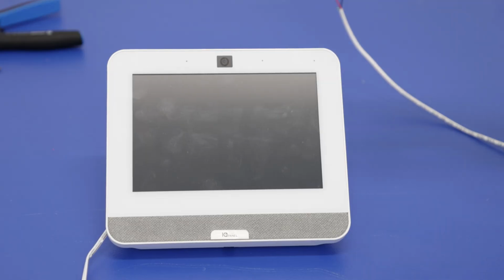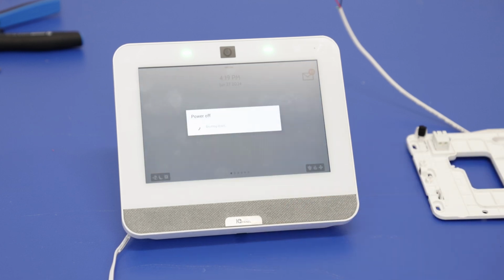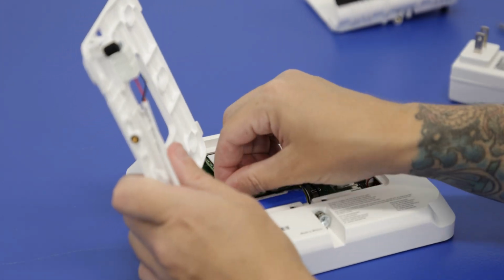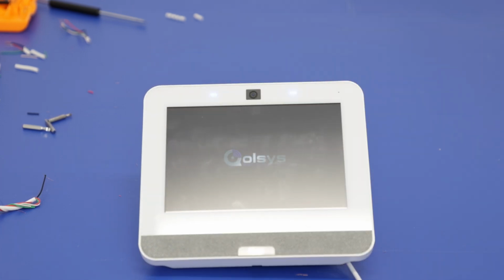IQ Panel 4: Length of the Power Cord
In this video, Dylan from Alarm Grid discusses the length of the included power cable for the Qolsys IQ Panel 4. The included cable is 10 feet long and comes with a barrel connector on one end and spade lug connectors on the other end. This makes it easy to connect. The barrel connector goes to a port on the back of the panel. The Spade lugs go under the screws on the DC power supply, then the screws are tightened.

00:00 - Introduction
00:30 - Included Wire
01:40 - DC Power Adapter
02:18 - Power Down
03:07 - Barrel Connector
04:09 - Custom Wire
04:46 - Connecting to Power Adapter
05:23 - Connecting to Back Plate
06:33 - Correctly Routing Wire
07:08 - Powering Up
07:35 - Outro

Since this is a DC power supply, observing the proper polarity is important. Be sure to connect the red connector to the screw terminal marked positive (+) and the black connector to the screw terminal marked negative (-). The markings are stamped onto the plastic on either side of the DC power adapter.

For users who need a power cable longer than 10 feet, Dylan demonstrates how to connect a custom length of wire to the DC power adapter and the panel. Using an 18 gauge 2-conductor wire, you can run up to 98.5 feet between the panel and the outlet. If the wire runs any further, you risk having power issues on the panel, usually in the form of low battery reports.

The wire connectors for the panel side are located inside the back mounting plate. There is a raised terminal block with push-down tabs to open the wiring access hole for both positive (+) and negative (-). Press down the tab, insert the appropriate wire into the hole, then release the tab. Give the wire a gentle tug to make sure that it is secure. Do this for both positive and negative wires. When the panel is mounted to the back mounting plate, the connection for power will be made.